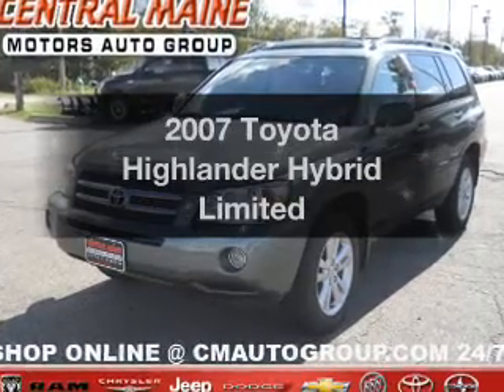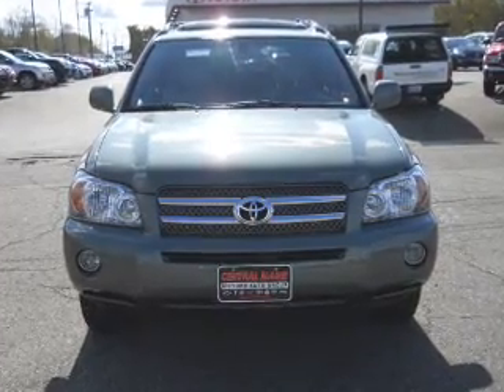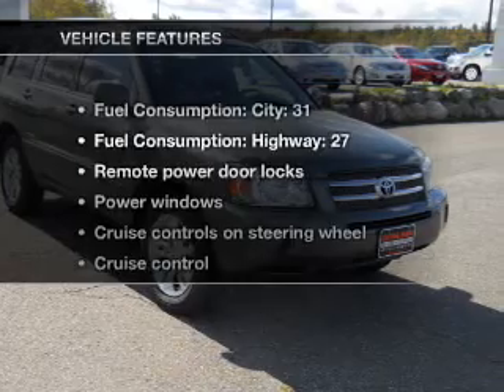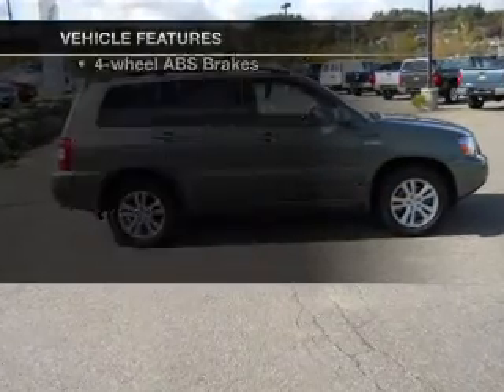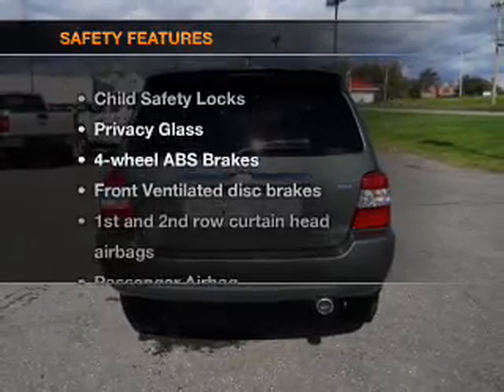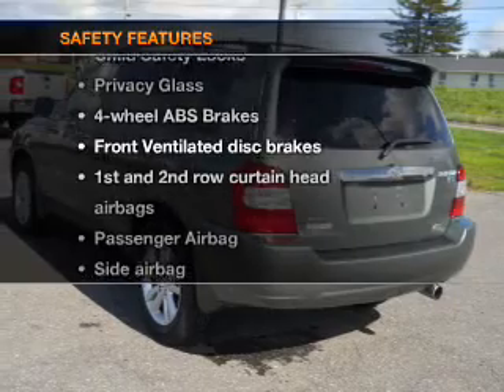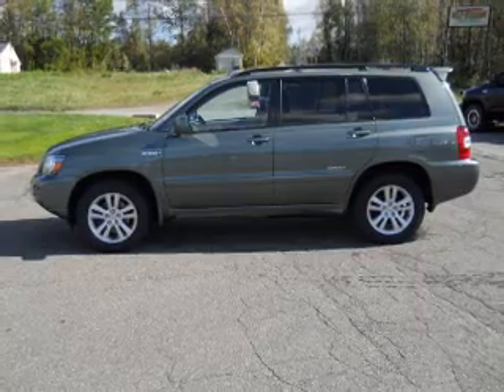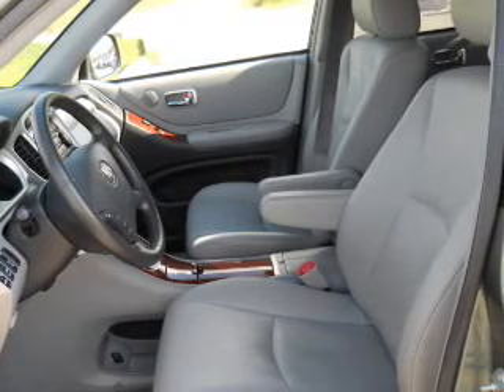2007 Toyota Highlander Hybrid - WATERVILLE ME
Year: 2007
Make: Toyota
Model: Highlander Hybrid
Trim: Limited
Engine: 3.3 liter 6 cylinder 24 valve
Transmission: Automatic CVT
Color: Green
Mileage: 50057
Address:
420 KENNEDY MEMORIAL DR